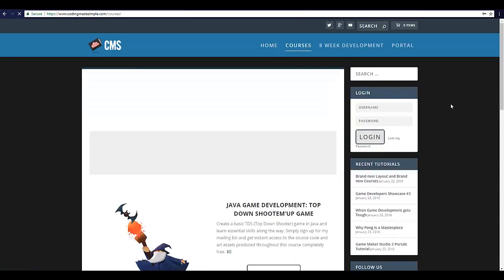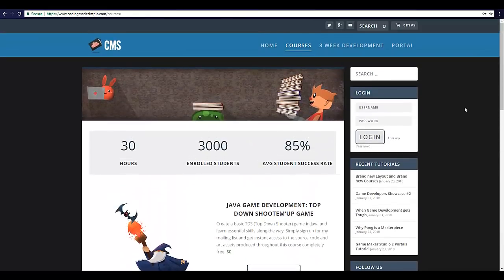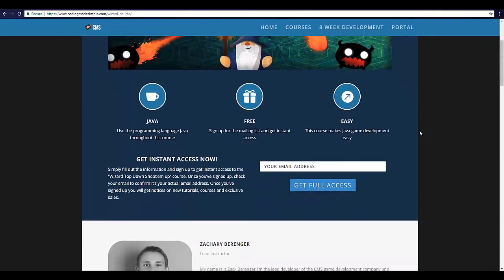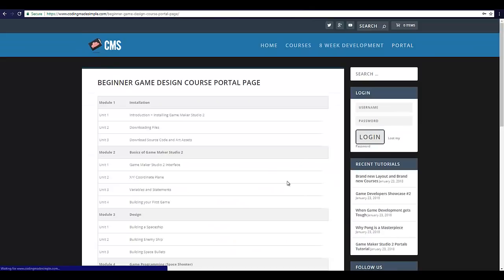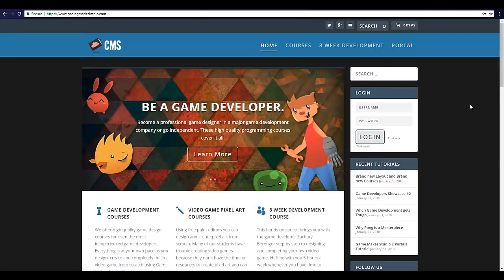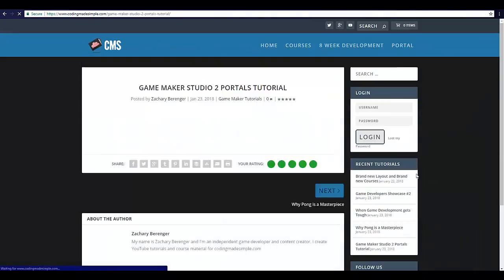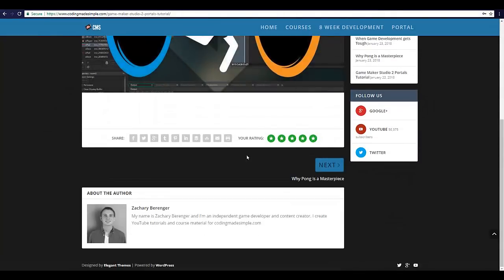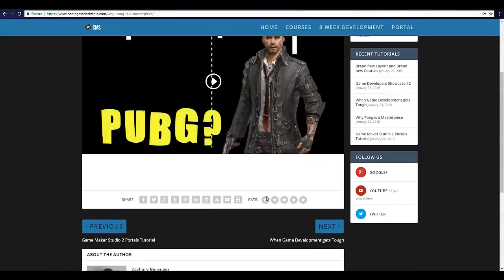New Layout and New Content